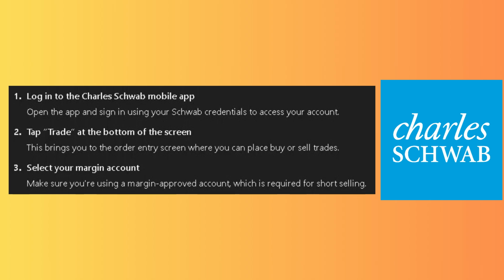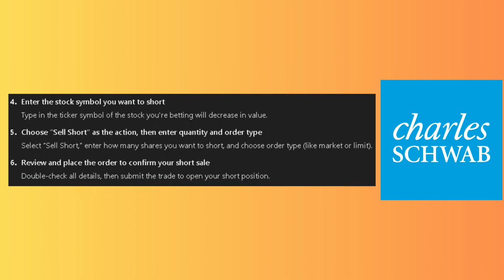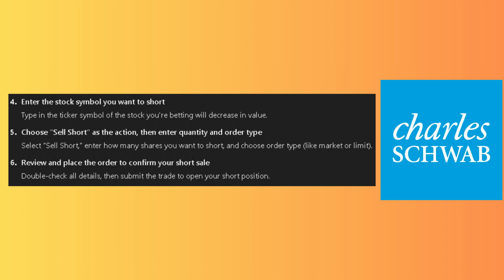New! How To Short Sell On Charles Schwab App (Full Guide) 2025!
In this comprehensive guide I will show you how to short sell on charles schwab app in 2025! To short sell on the Charles Schwab mobile app, you first need to have a margin account approved for margin trading. Once logged in, navigate to the “Trade” section and select your margin account. Enter the ticker symbol of the stock you want to short, then choose “Sell Short” as your trade action. Specify the number of shares and select your preferred order type, such as market or limit order. Finally, review all the details carefully and submit the order to open your short position. Short selling allows you to potentially profit from a decline in a stock’s price, but it carries significant risks and requires understanding of margin rules and borrowing fees.